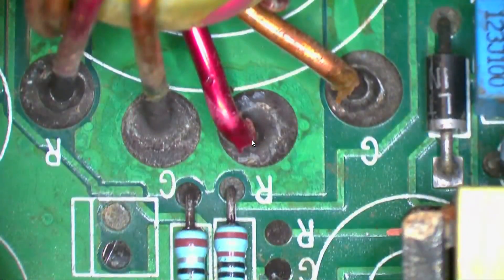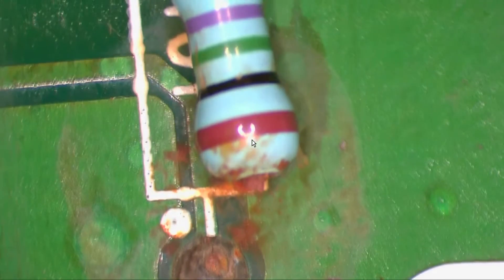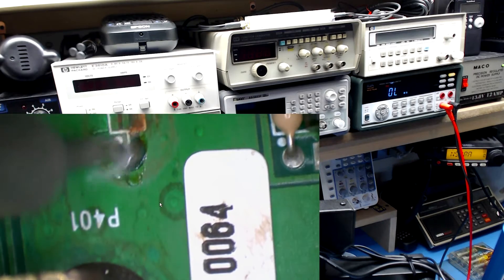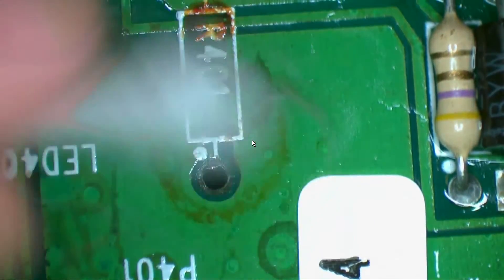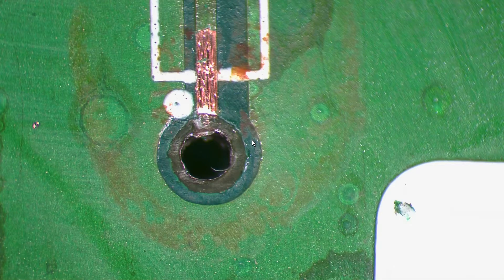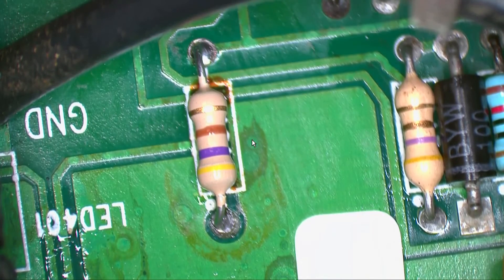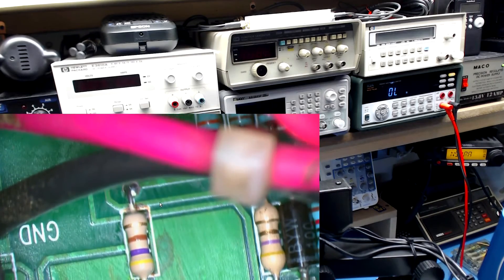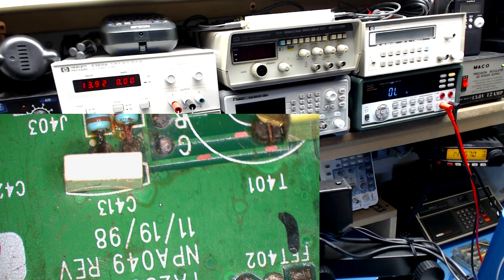WATER DAMAGED MTX THUNDER 250X AMPLIFIER TROUBLESHOOTING PT2